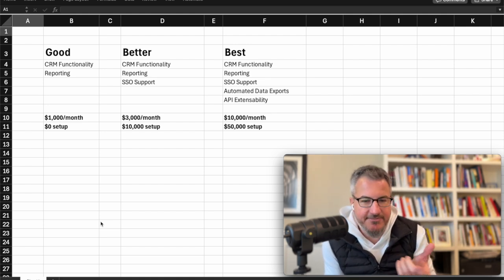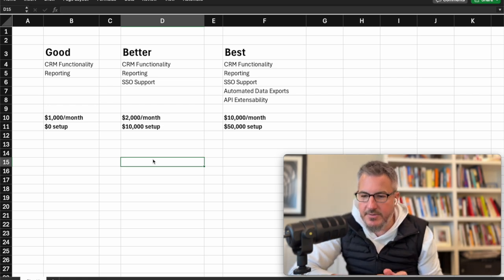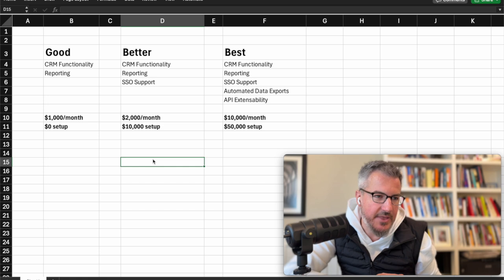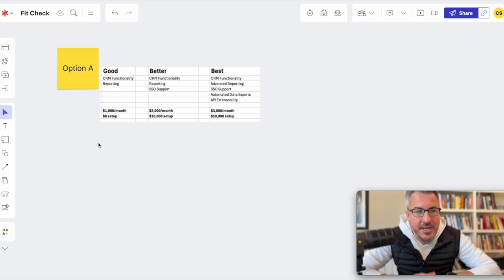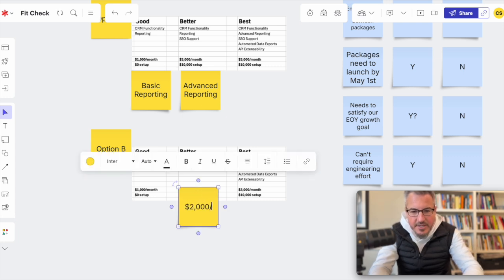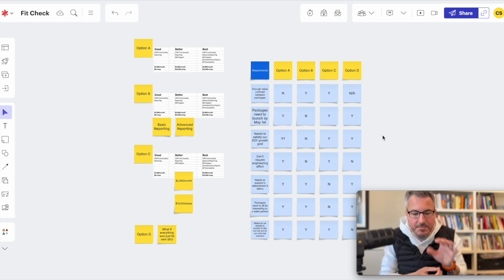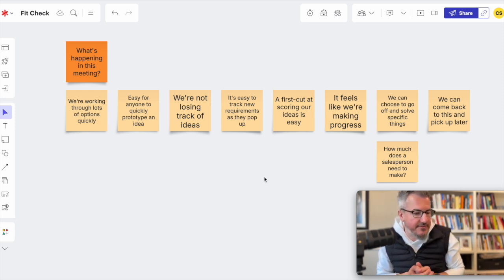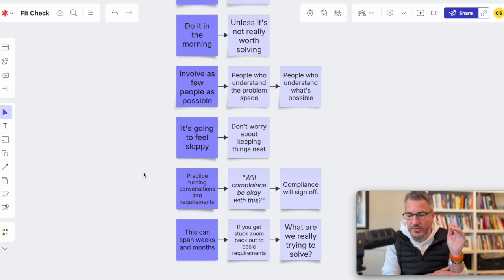The Fit Check Method: Solve Complex Problems Without Losing Your Mind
Working through a complex problem in a meeting usually feels like trudging through mud to me.

Every potential solution surfaces new challenges and the exercise gets harder and slower as the meeting goes on.  Most of these sessions end in defeat: Okay some of us are going to have to take this offline to work on it ...

To avoid these kinds of meetings, my team uses a method called The Fit Check . Instead of trying to keep everything in our head and grasp at solutions, we lay our options and requirements out in front of us where they're easy to work with.

This week it occurred to me that this isn't just a method for product design and development. It's broadly applicable to solving all kinds of business challenges.

It's definitely not new - methods like grid analysis and matrix decision making have existed for a long time, but Fit Check is something that's easy to reach for in a meeting when things are starting to bog down.

The next time you're in a meeting where everyone is trying to keep design requirements in their head and come up with solution ideas, reach for this tool and give it a try.  If you get stuck or have questions, let me know!

Concepts referenced in this video:
- Learn more about using Shape Up to stop your engineering team from running in circles and back to shipping what matters
- Learn about Jobs-to-be-Done to uncover demand and identify opportunities worth going after